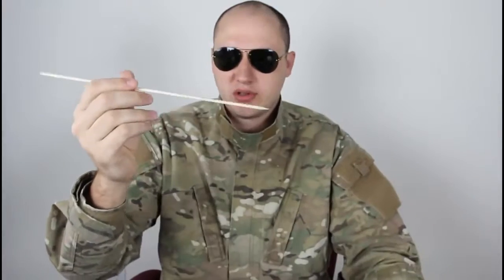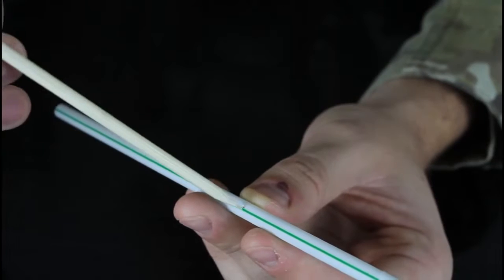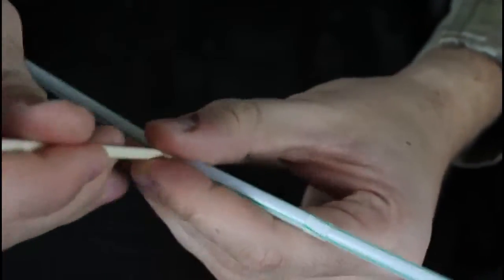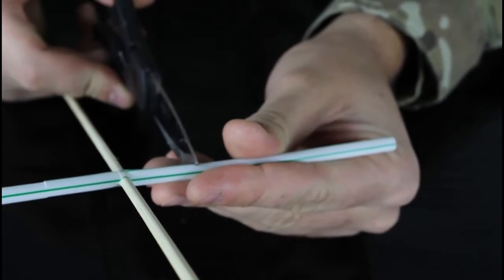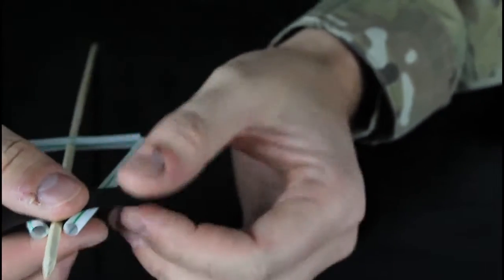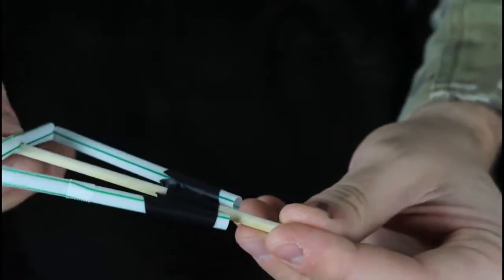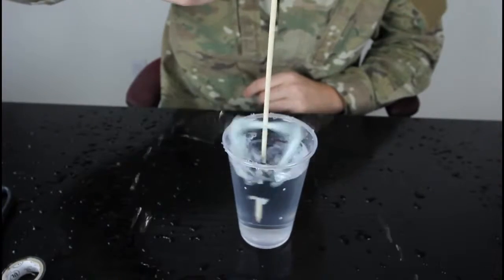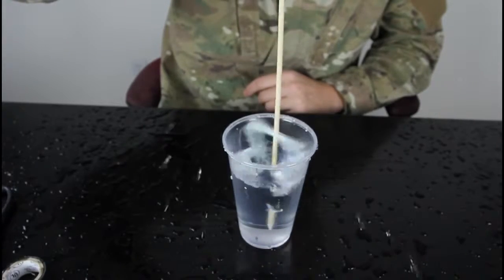Simple Water Pump from a Straw - science experiment